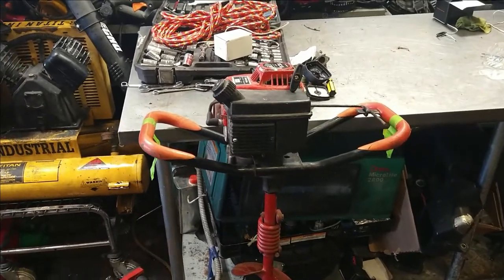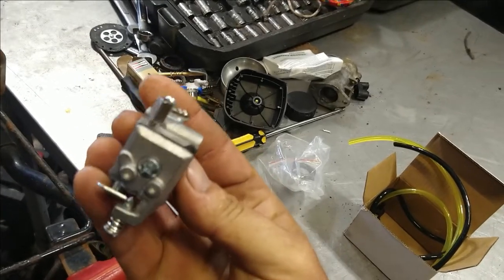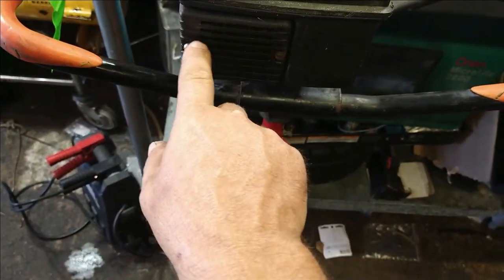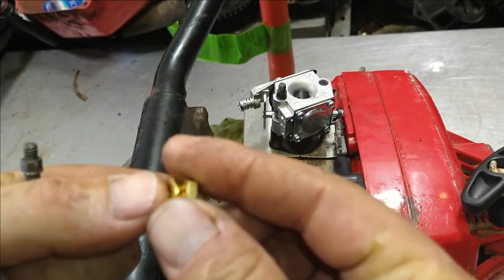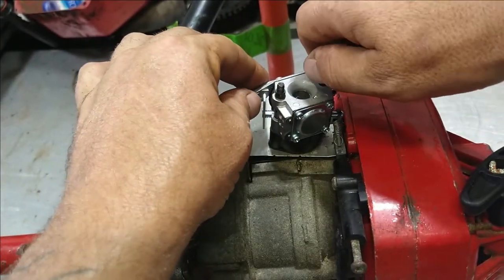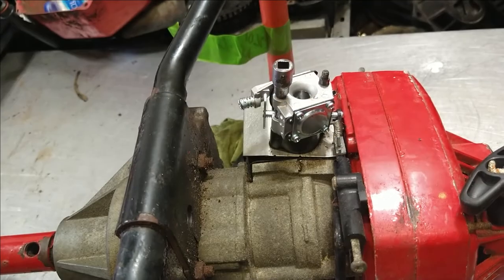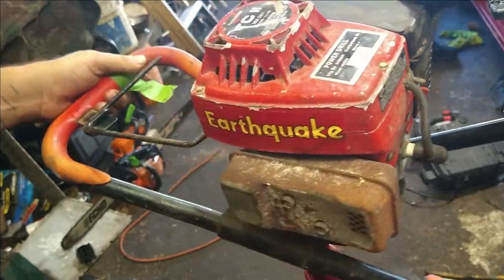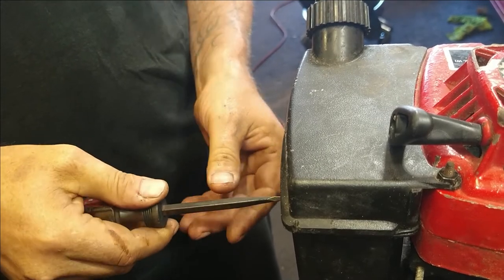Tecumseh tc2 tcII power drill model 8900 ice auger carburetor fuel line kit install repair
carb kit